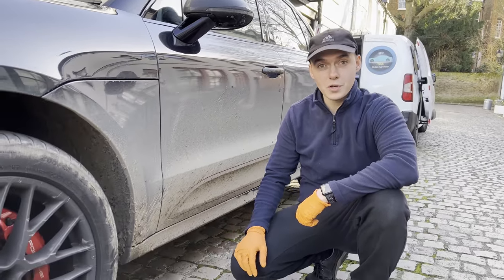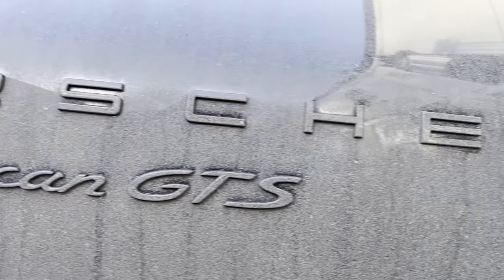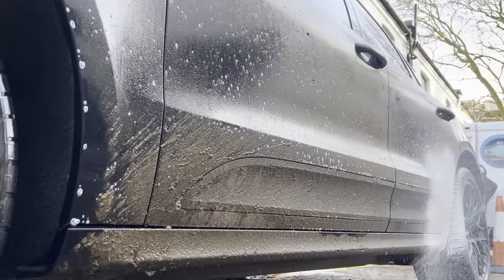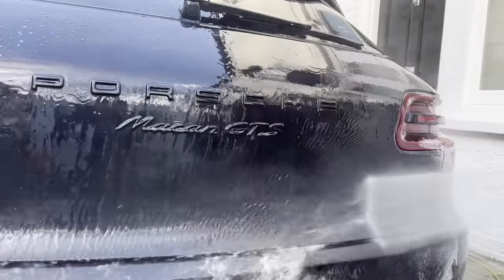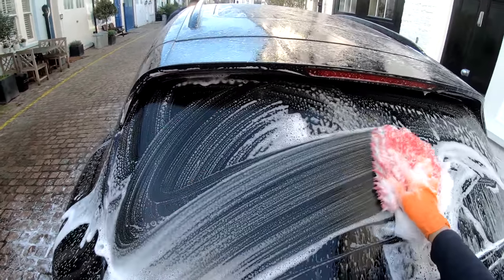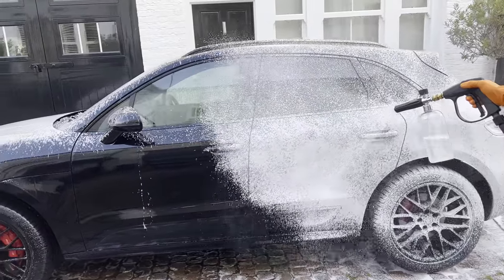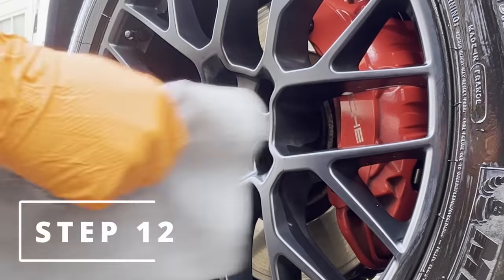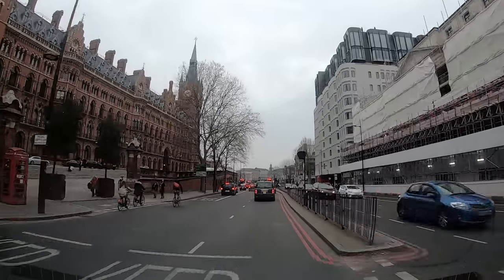Insane Detailing Transformation - Satisfying ASMR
Satisfying ASMR. Watch and Listen as we transform this heavily soiled Porsche Macan GTS in London as I will be showing you step by step, how I disaster detail the exterior of this muddy beast.
Watch how Tino Car Care goes through his day as he tackles this messy car and give it a deep clean and an insane transformation car wash as we also used snow foam to give it a good detail. Not only that, in this video you will here full ASMR satisfying sounds of detailing which is very relaxing as we show you each step you need to clean your own car to perfection. The super clean results are amazing, follow along and use these steps on your own car for amazing detailing results when performing an exterior and interior wash. You will receive tips and education on mobile detailing. This was done in London, where we clean the world’s most exotic hypercars.